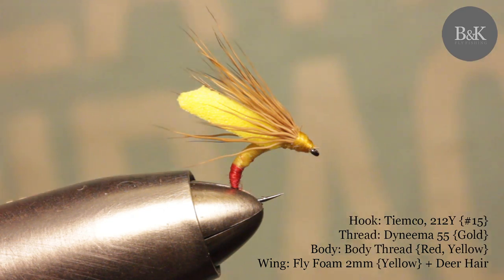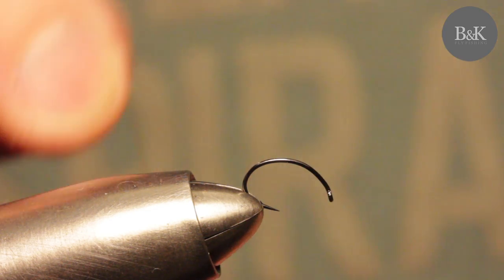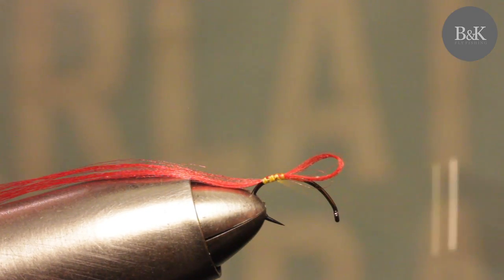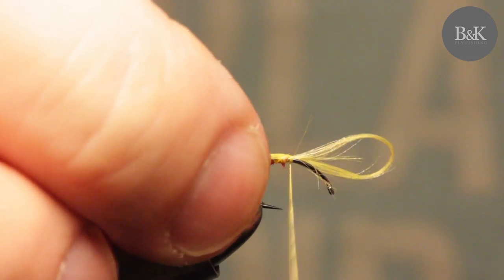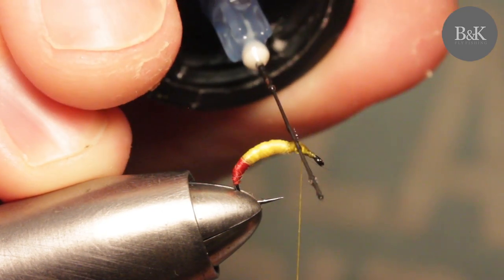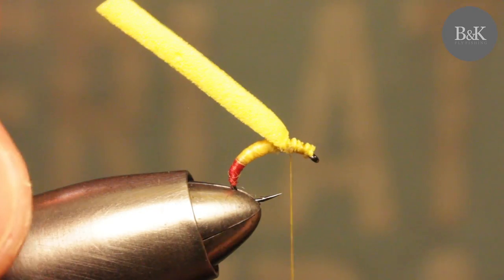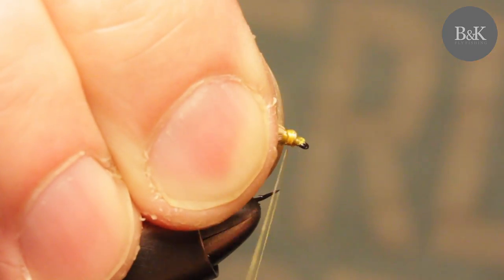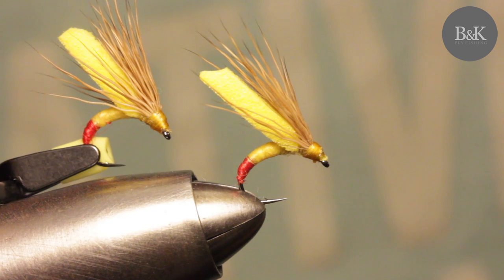Tying Easy Yellow Sally - Stonefly Isoperla ( Dry Flies ) by BK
Materials Used:
Hook: Tiemco, 212Y {#15}
Thread: Dyneema 55 {Gold}
Body: Body Thread {Red, Yellow}
Wing: Fly Foam 2mm {Yellow} + Deer Hair